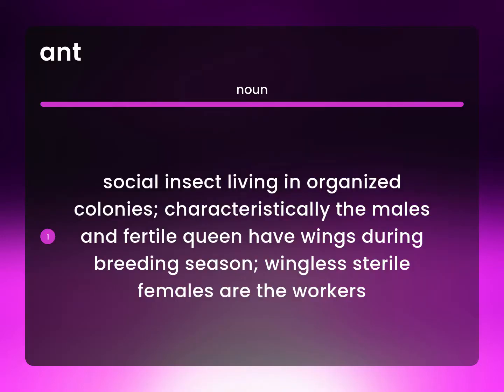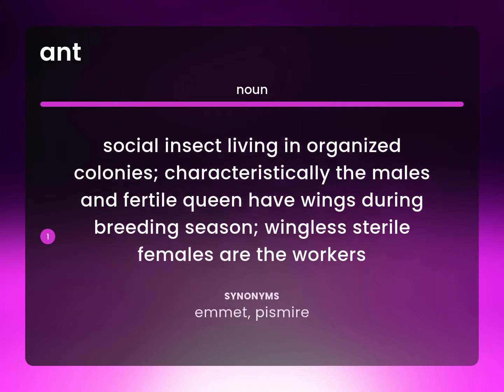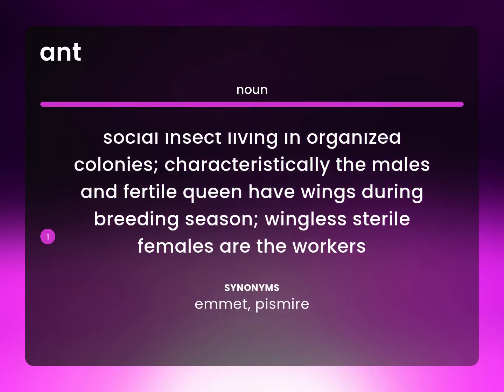Ant | ANT definition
What is ANT definition?

Susan Miller (2023, February 25.) What is Ant?